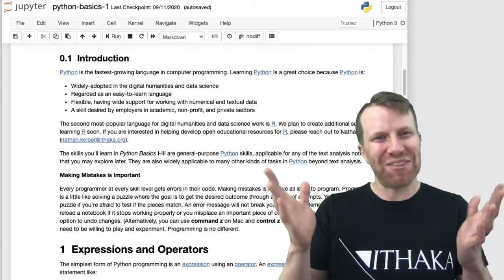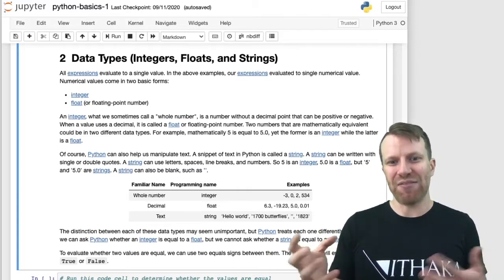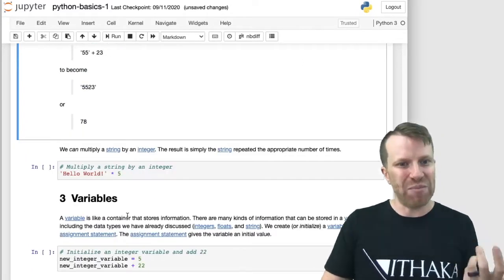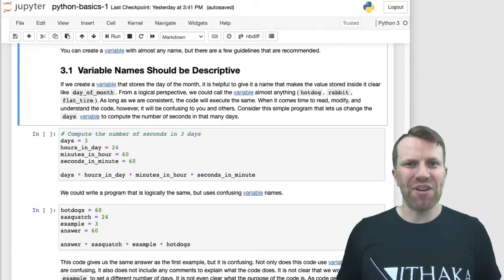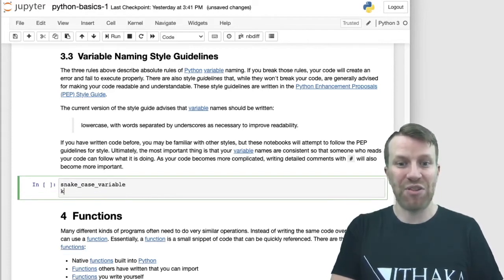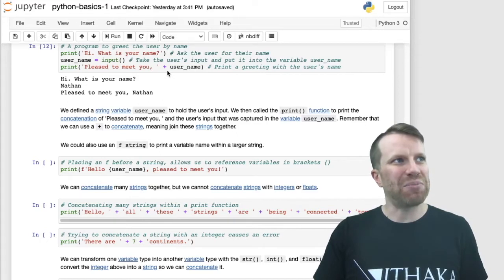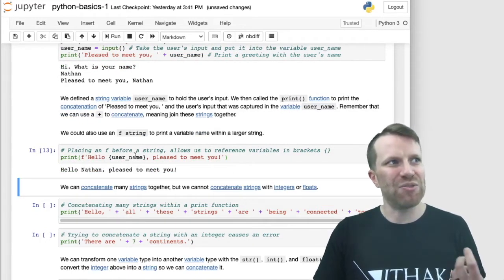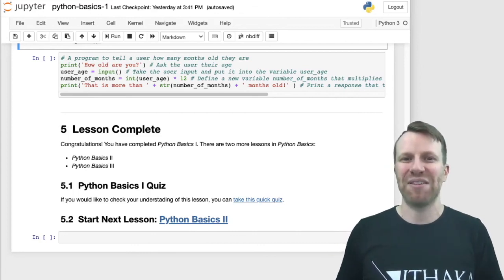Python Basics I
This lesson describes operators, expressions, data types, variables, and basic functions. Complete this lesson if you are familiar with Jupyter notebooks or have completed Getting Started with Jupyter Notebooks , but do not have any experience with Python programming.

This is part 1 of 3 in the series Python Basics that will prepare you to do text analysis using the Python programming language.

Use Case: For Learners (Detailed explanation, not ideal for researchers)
Difficulty: Beginner
Completion Time: 75 minutes
Knowledge Required:
Knowledge Recommended: None
Data Format: None
Libraries Used: None
Research Pipeline: None